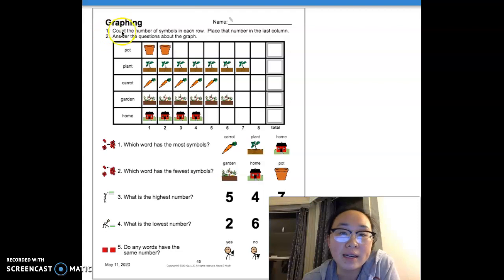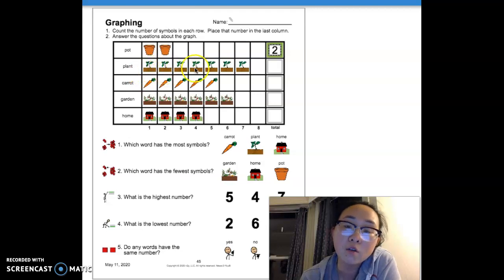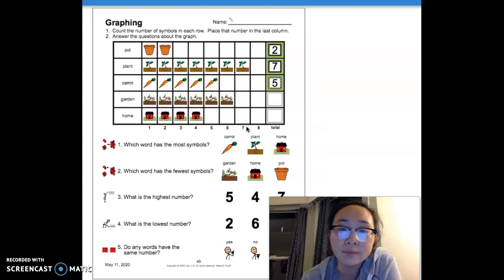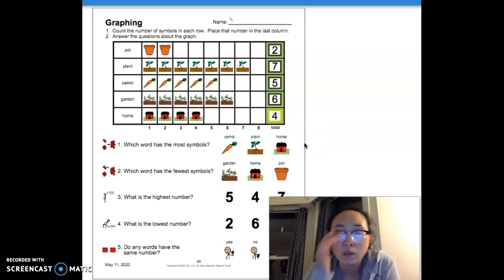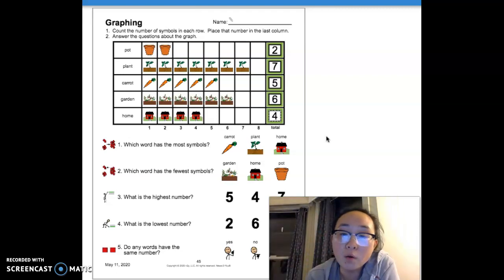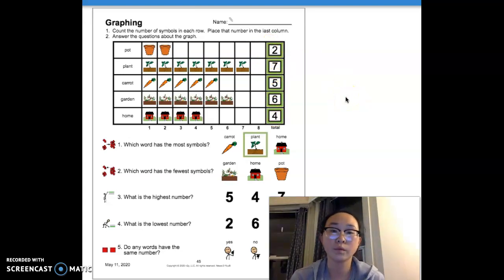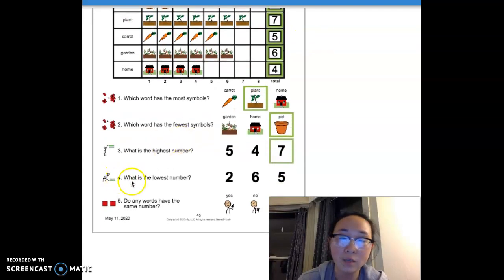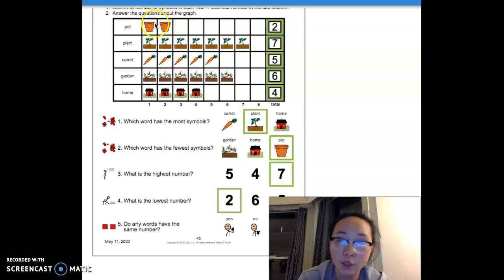Growing Food Graph 1